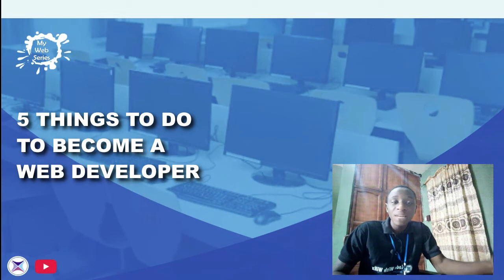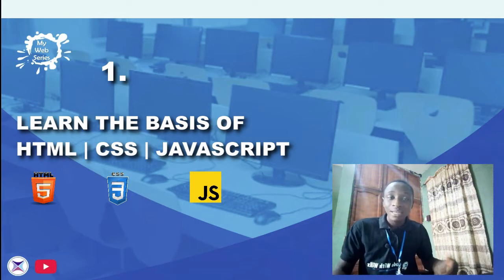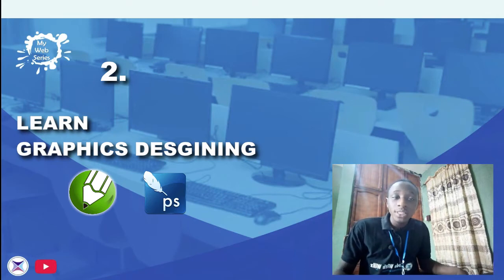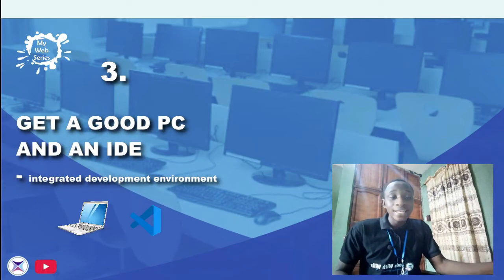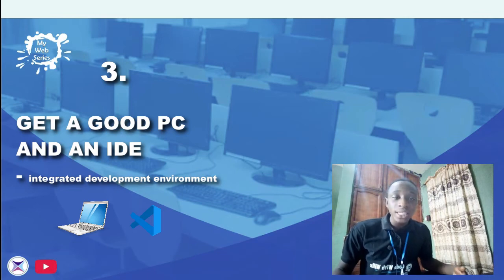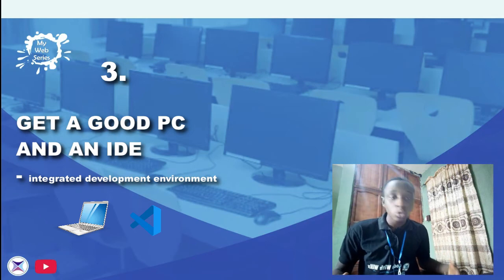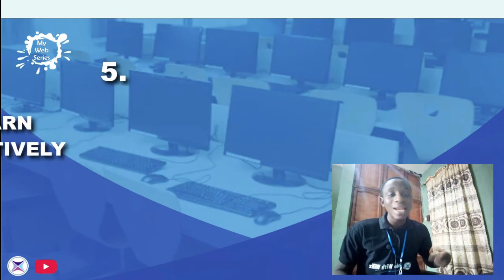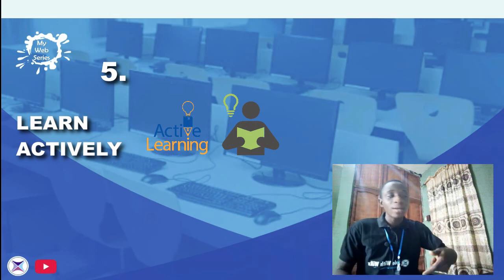How to start web development and design career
Web design and development is a great digital skill to acquire and in this video I'll be explaining to us some things required of an intending website designer and developer in 2022

Watch learn and share guys

Code With Willx is going to teach you to become a better web developer or a programmer that wants to start up his or her career